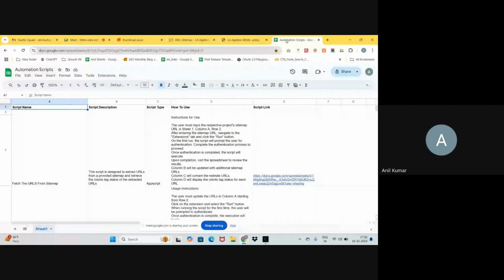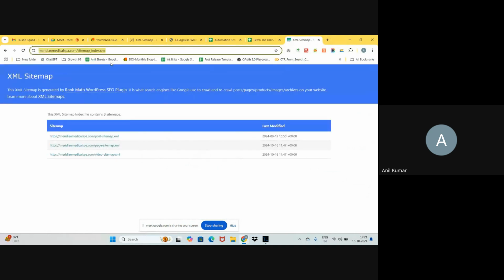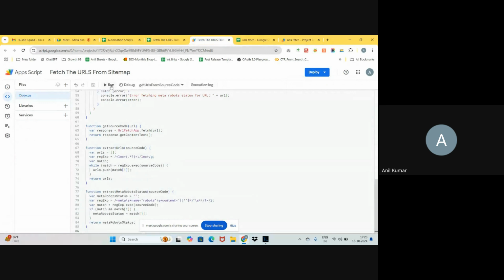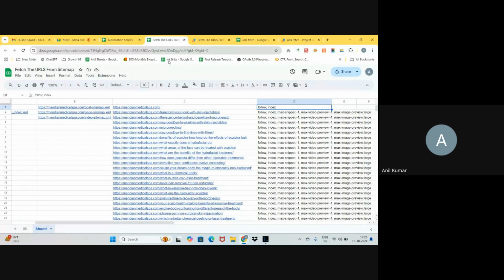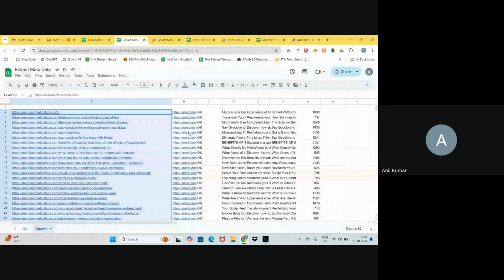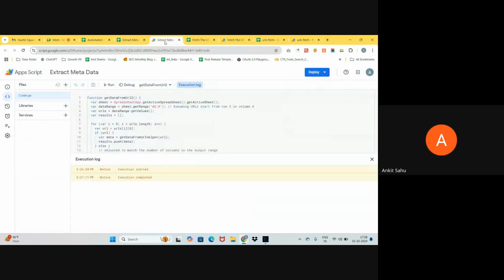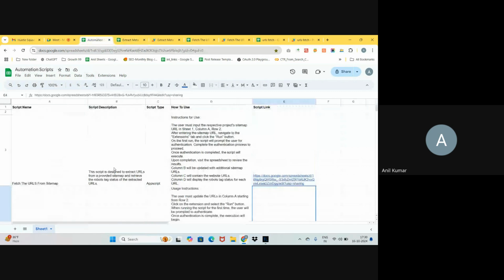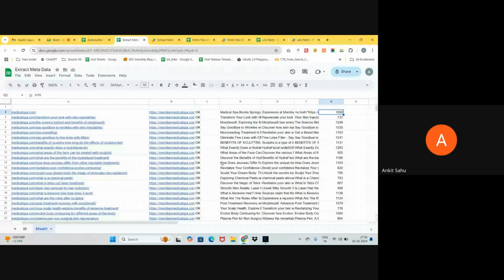Meta data extraction Automation Session – 2024 10 16 17 08 IST – Recording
Here is a descriptive video on how  to extract the data from the website regarding URLs, Heading tags, Meta tags, meta title , meta description, word count and canonical URLs.

Some Python scripts have been used here and shared with SEO team